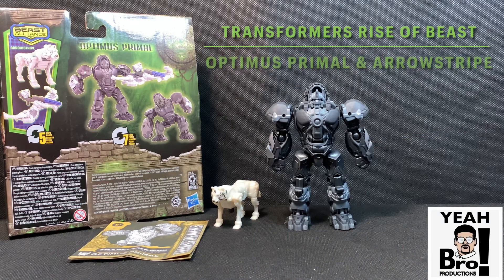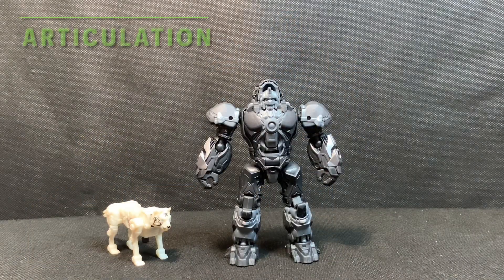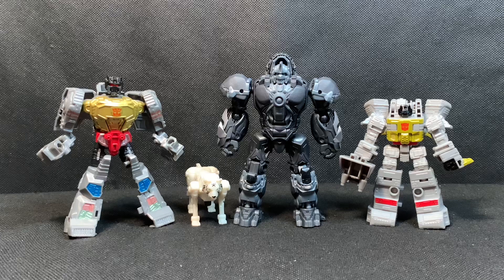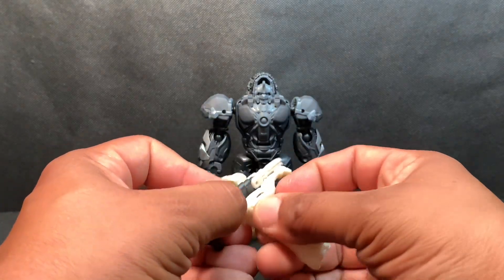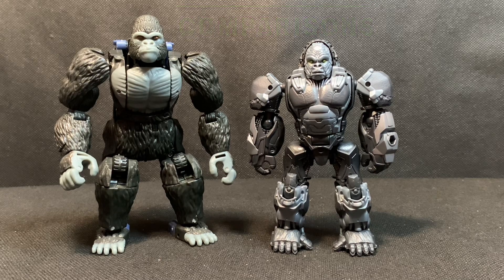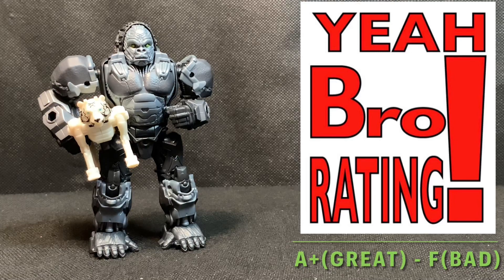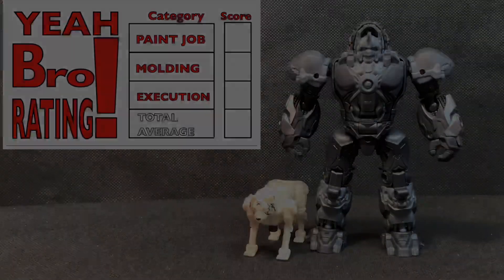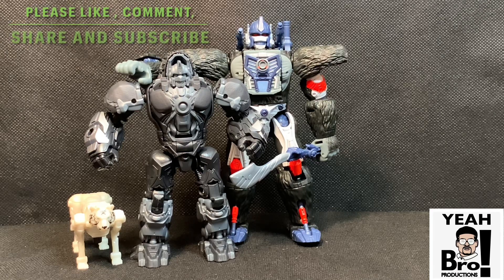Transformers Rise Of The Beasts Optimus Primal with Arrowstripe weaponizer Beast alliance 2-pack.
This is the Transformers Rise of The Beast Optimus Primal and weaponizer ARROWSTRIPE video review. This is a figure review and comparisons video. It cost $14.94 plus taxes and I got it from Amazon.com. I compare the Optimus Primal and ARROWSTRIPE with other Transformers figures.

Intro - kaboom.mp3
360/transformation - chrislee- thats_mild_03.mp3

Transformers TRA MV7 BA WEAPONIZER 2PK Optimus Primal